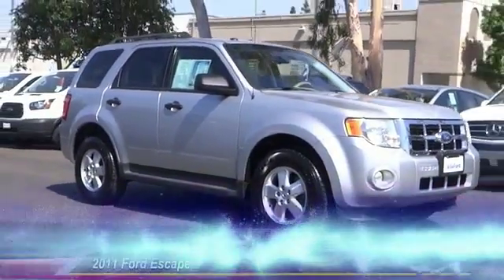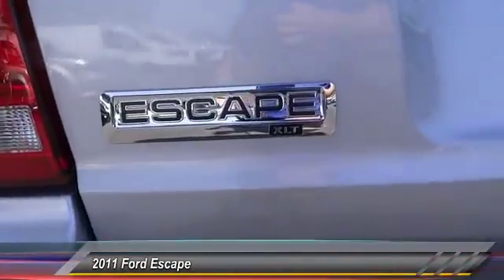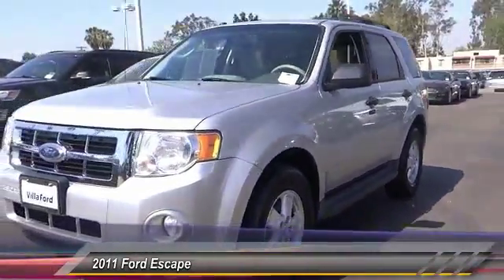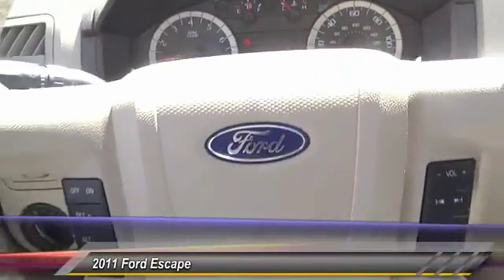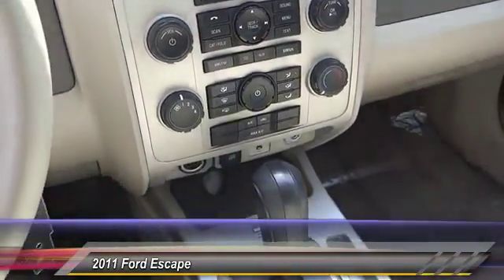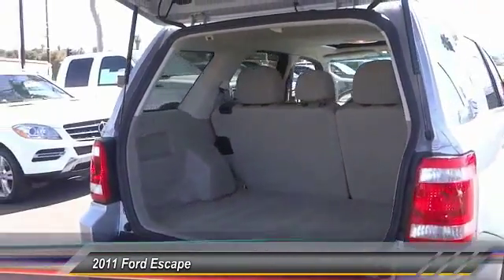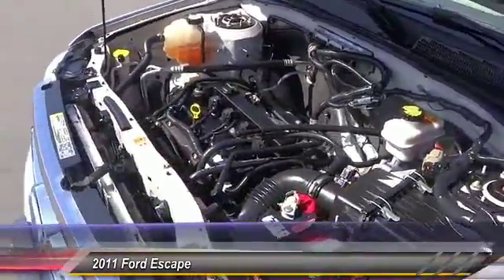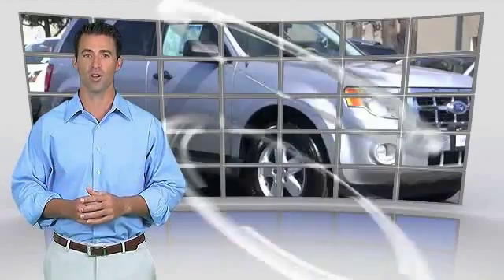2011 Ford Escape ORANGE TUSTIN PLACENTIA FULLERTON ORANGE COUNTY 00B70359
2011 Ford Escape FWD 4DR XLT

Villa Ford
2550 N. Tustin St.

VILLA FORD PROUDLY SERVICING ORANGE, TUSTIN, PLACENTIA, FULLERTON, ORANGE COUNTY, & SURROUNDING SOUTHERN CALIFORNIA LOCATIONS. THIS SILVER 2011 Ford ESCAPE IS EQUIPPED WITH A Duratec 2.5L I4, AUTOMATIC TRANSMISSION, AND RECEIVES AN ESTIMATED 23 City/28 Hwy MPG. CONTACT VILLA FORD AT TO SCHEDULE A TEST DRIVE AND TAKE THIS 2011 Ford ESCAPE HOME TODAY, OR VISIT OUR SHOWROOM CONVENIENTLY LOCATED AT 2550 N. TUSTIN ST. ORANGE, CA 92865. STOCK #: 00B70359 | 2011 Ford Escape FWD 4dr XLT AIR CONDITIONING POWER WINDOWS ALLOY WHEELS 2011 Ford ESCAPE FWD 4DR XLT Look! Look! Look! Oh yeah! Take your hand off the mouse because this 2011 Ford Escape is the SUV you've been hunting for. It scored the top rating in the IIHS frontal offset test. Climb into this terrific Ford Escape, knowing that it will always get you where you need to go, on time, every time. STOCK #: 00B70359 | VIN: 1FMCU0D70BKA28585 | 2011 Ford Escape FWD 4dr XLT AIR CONDITIONING POWER WINDOWS ALLOY WHEELS Villa Ford